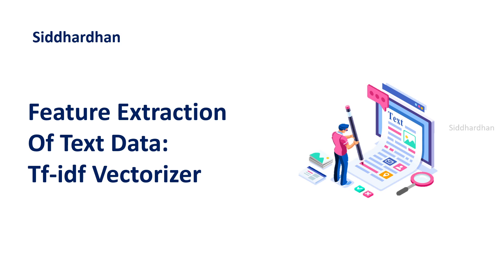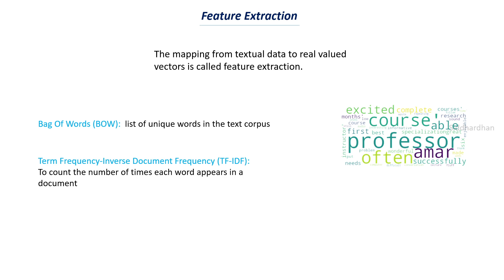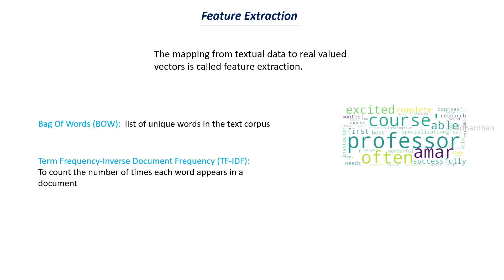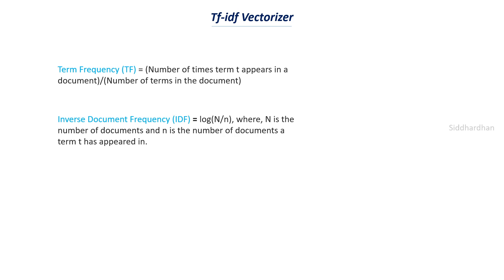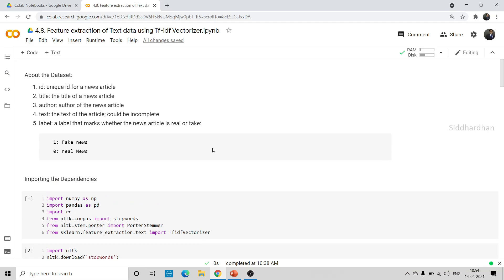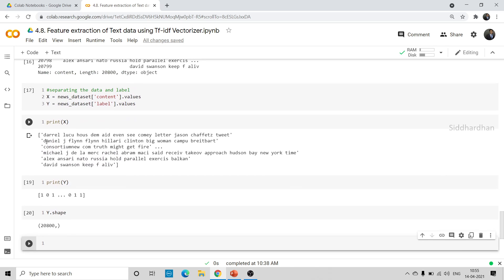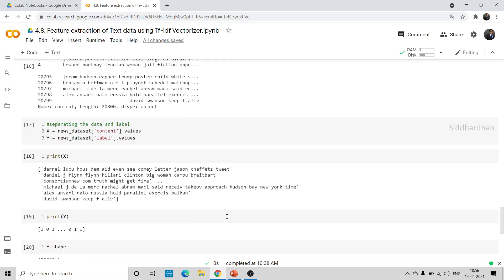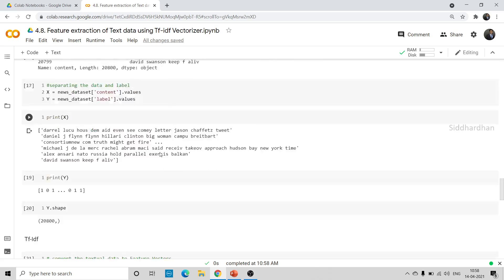4.8. Feature extraction of Text data using Tfidf Vectorizer | Data Preprocessing | Machine Learning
. In this video, I have explained about Feature Extraction of text data using TF-IDF Vectorizer. Term Frequency; Inverse Document Frequency.